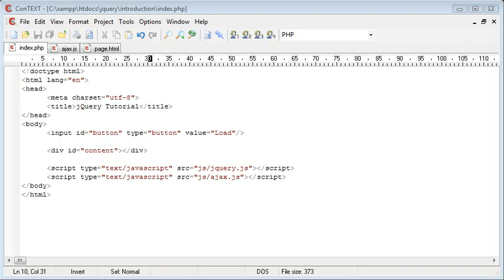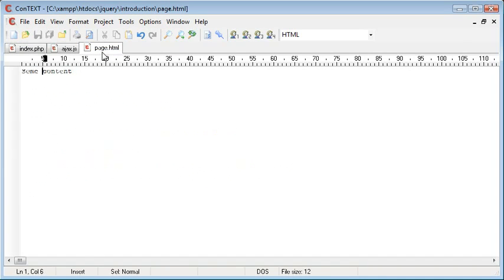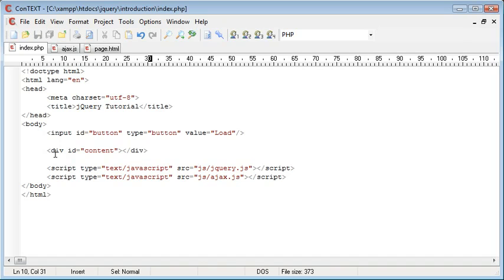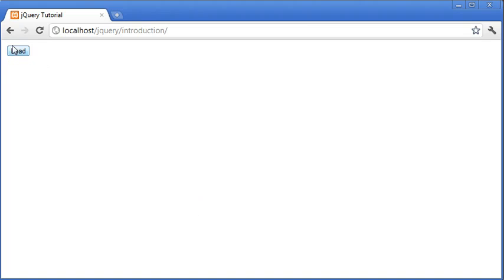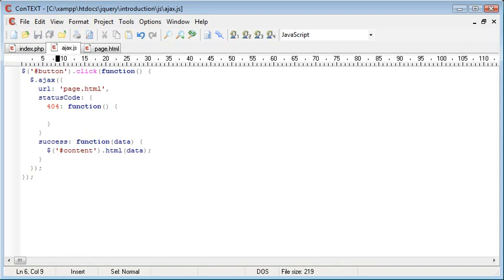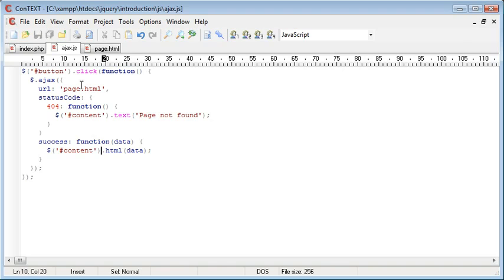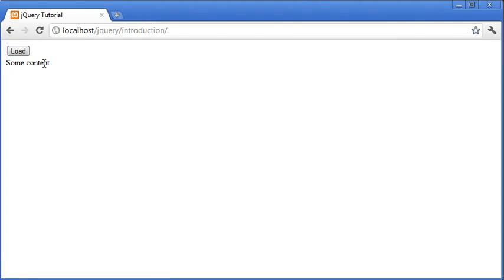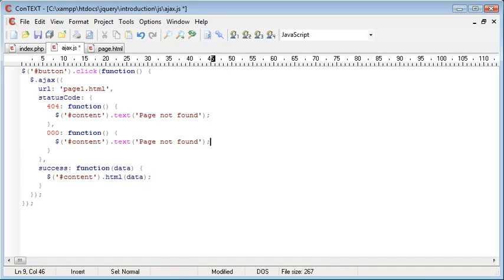jQuery 105 AJAX Status Codes